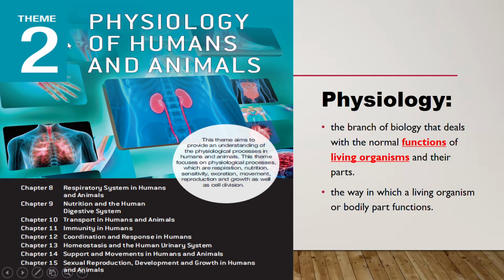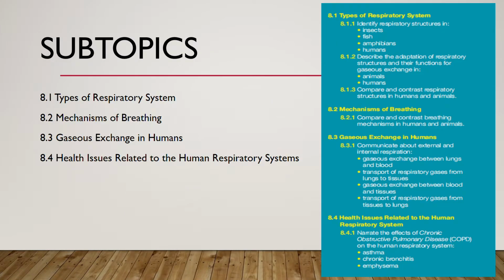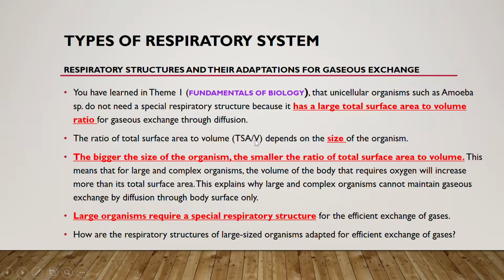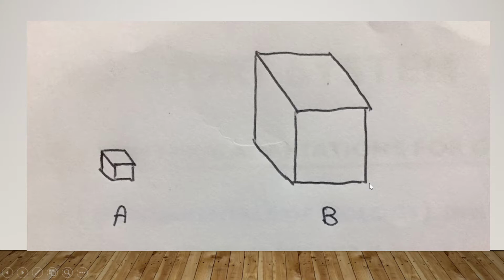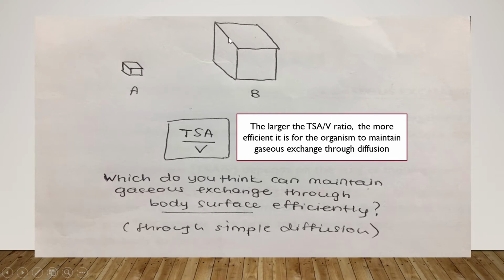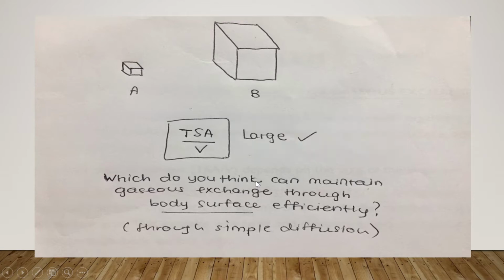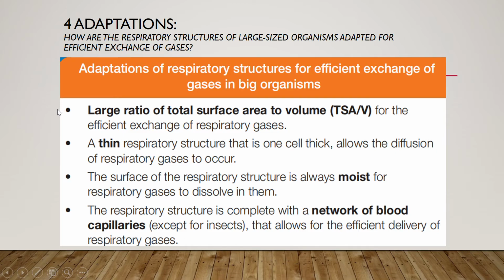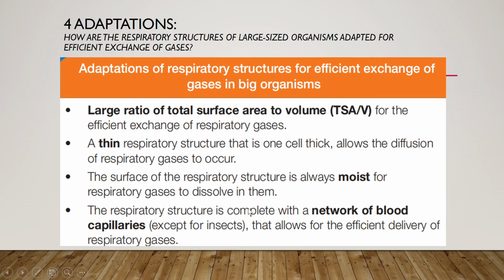1. Chapter 8 (8.1- Adaptations)